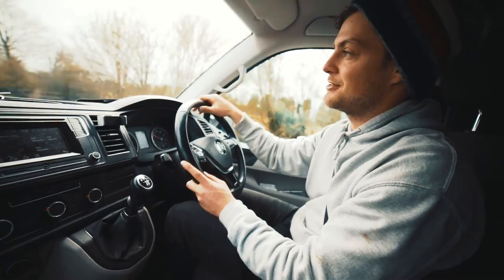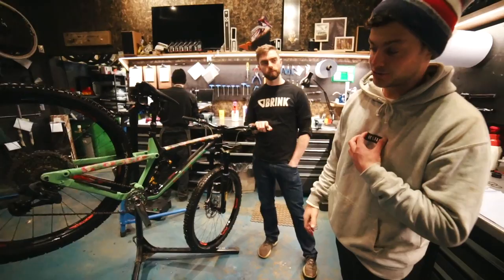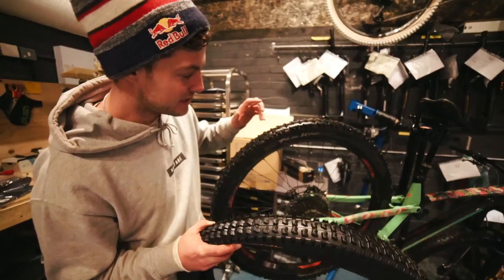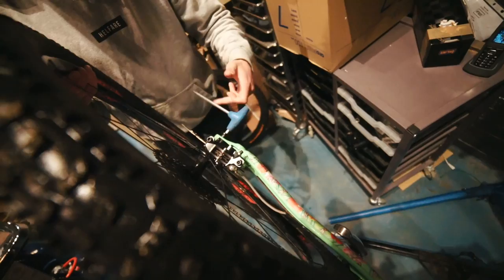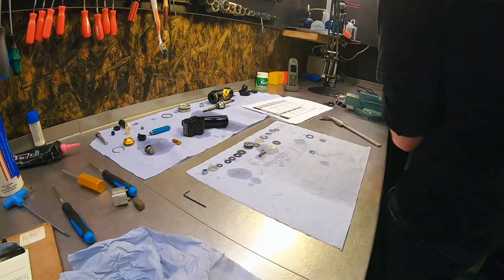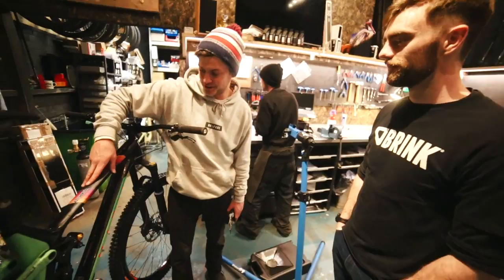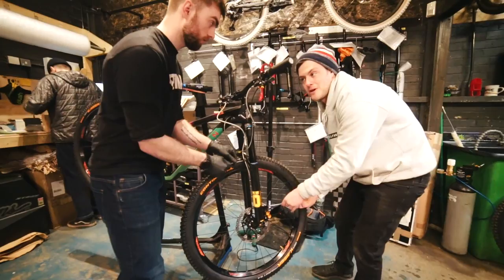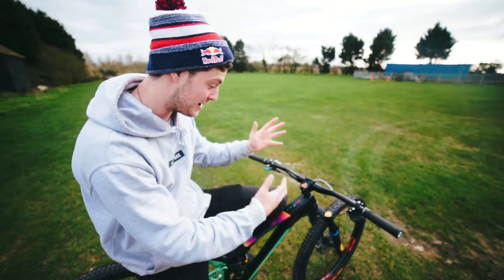NEW SUSPENSION UPGRADE TRANSFORMS MY CUSTOM TRAIL BIKE!!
The Rift Zone Carbon trail bike has to be one of my favourite ever custom MTB dream builds, certainly the best full suspension trail or enduro bike i've owned. But I wanted to give it some upgrades before heading for some full on downhill mtb riding at revolution bike park. The jumps there are huge with tracks and trails that are demanding. So Brink Bike shop and Plush Suspension gave my bike a full suspension upgrade along with some other bike parts. I can't wait for some downhill riding on this little trail bike beast. See you in Wales!!
Thanks again Adam for the full rear shock and fork service and tune on the ohlins